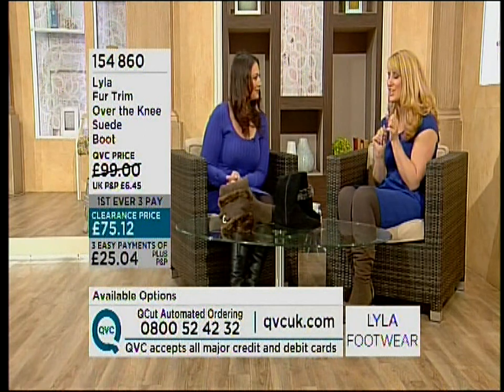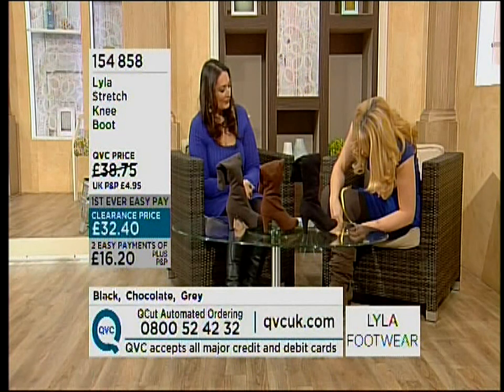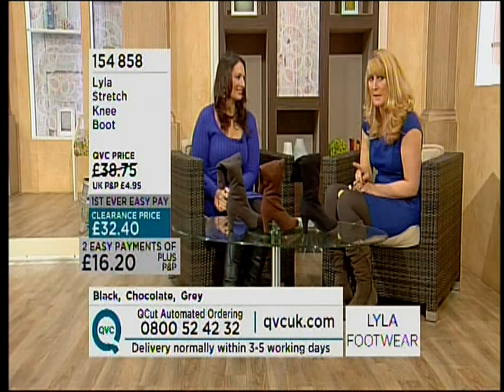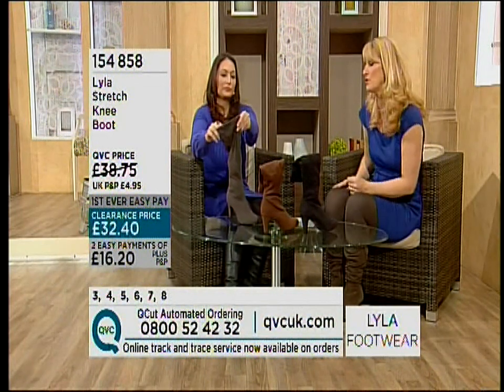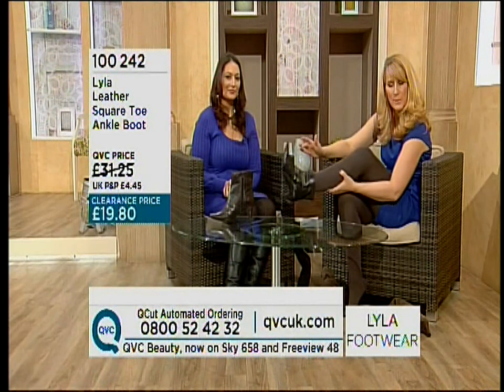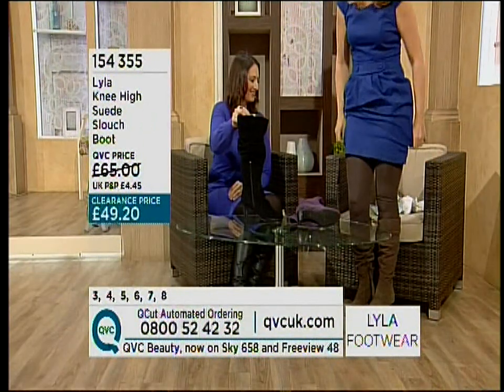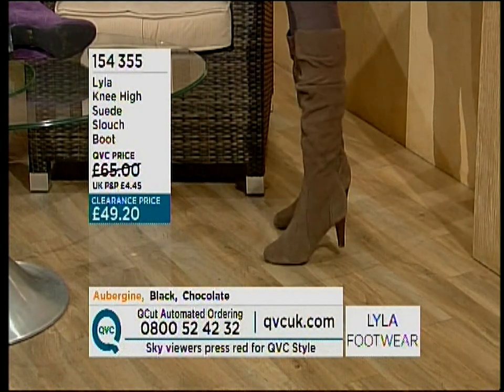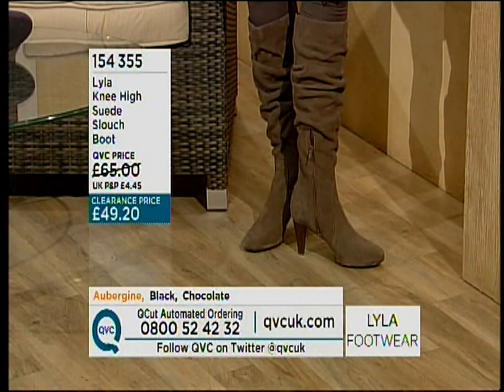Claire Sutton 23.01.12.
Claire Sutton